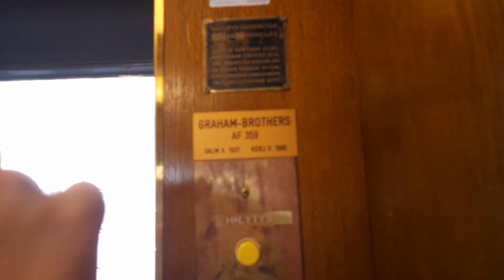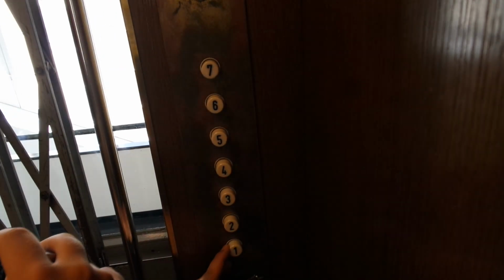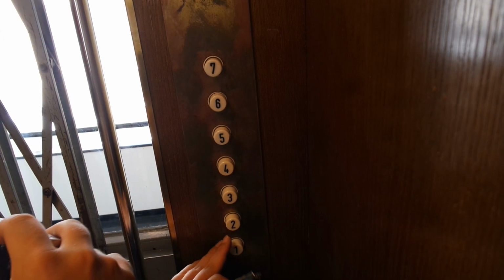Old Graham Brothers (mb Kone) traction elevator/lift in Pietarinkatu 15A, Helsinki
Location: Pietarinkatu 15A, Helsinki, Finland
Brand: Graham Brothers/Kone, Filmed with Elevators from Finland
Year installed/modernized: 1937/1986
Serial number: AF 359
Floors: 7(1, 2, 3, 4, 5, 6, 7)
Capacity: 3 persons or 240 kg
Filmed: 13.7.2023